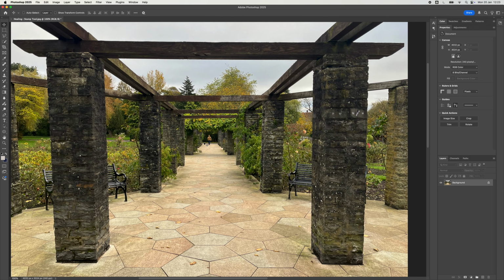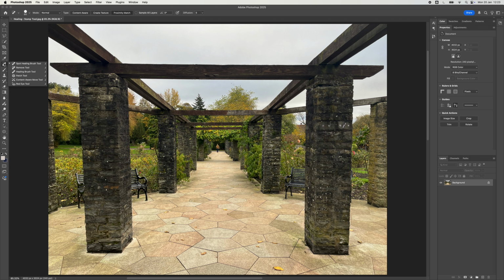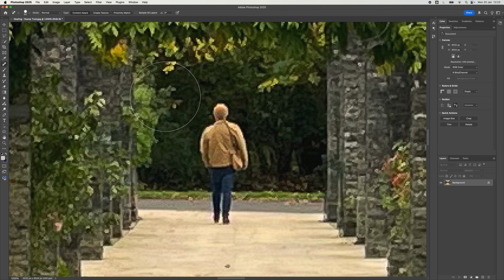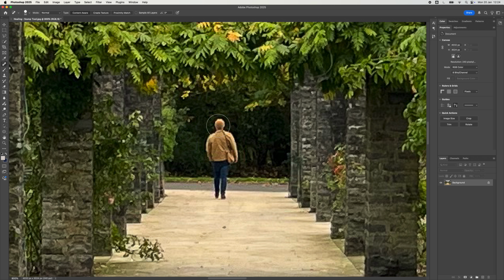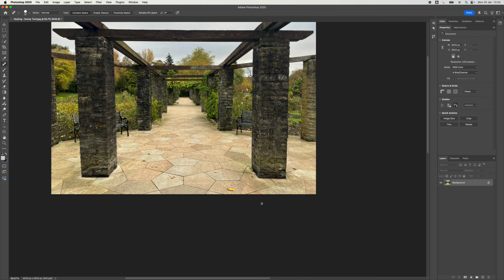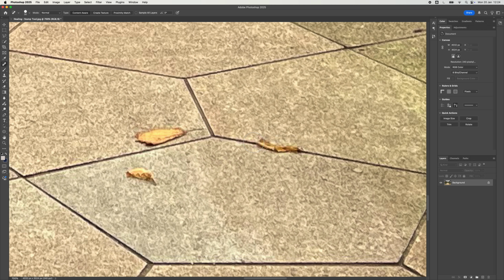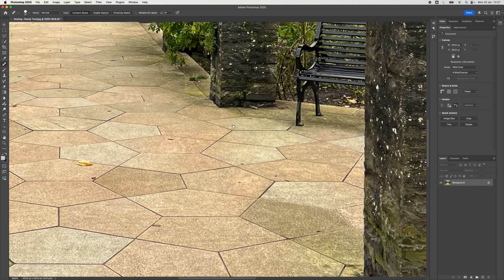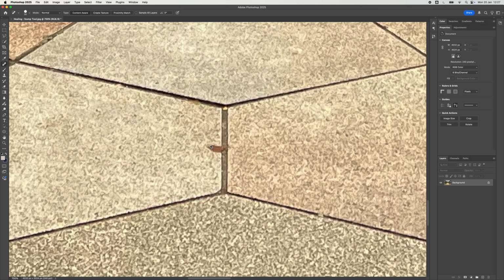Spot Healing Brush Tool - Adobe Photoshop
In this tutorial is share how to use the Spot Healing Brush Tool in Adobe Photoshop. I show the spot healing brush tool and how to remove unwanted elements to your photo and images.

► *Current Setup*